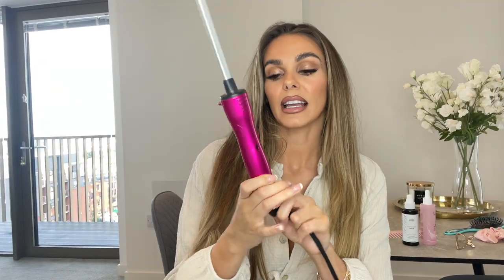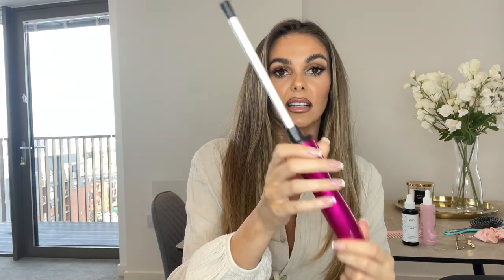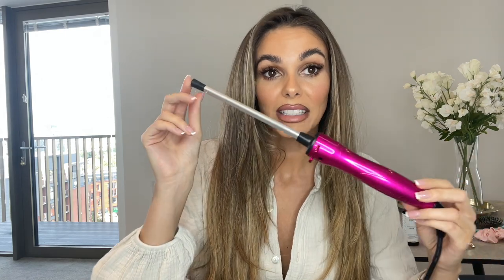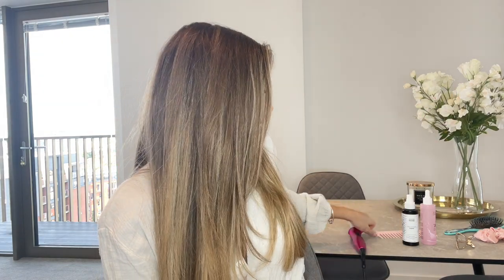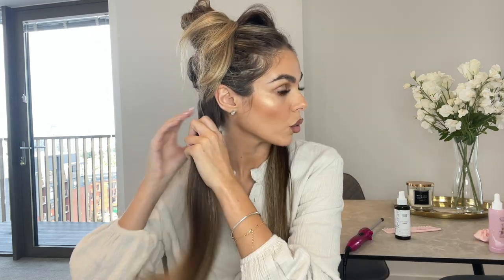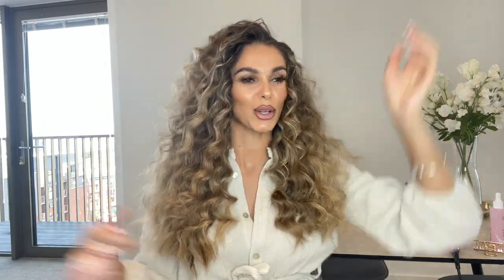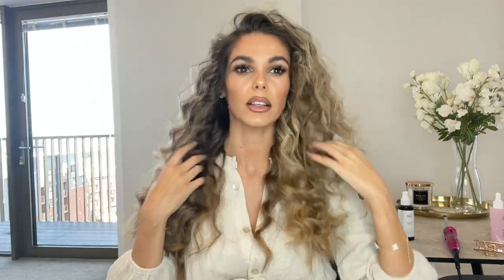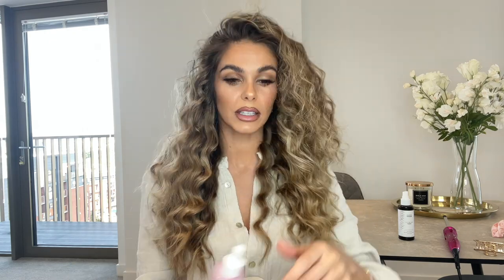HOW TO GET BIG, NATURAL LOOKING CURLY HAIR | Chopstick Wand Tutorial 🦁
Hey gorgeous people,

SO many of you keep asking for this look so I hope you find this tutorial helpful!

Let me know if you recreate this look! 💁🏽‍♀️

Products used:

* Lee Stafford Chopstick curler set (I couldn’t find the chopstick alone)
* Lee Stafford also does a Corkscrew curler however the Chopstick has flat edges so I am not sure if this would give a slightly different look/curl.
* Alternative option